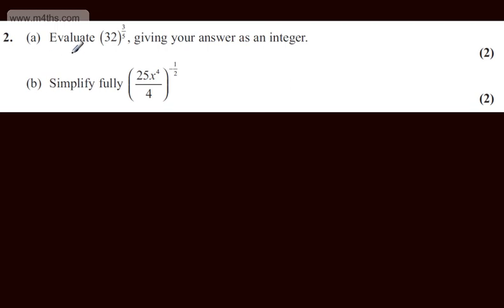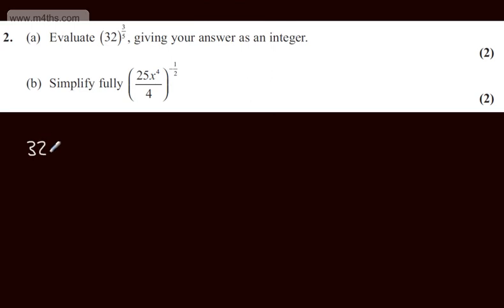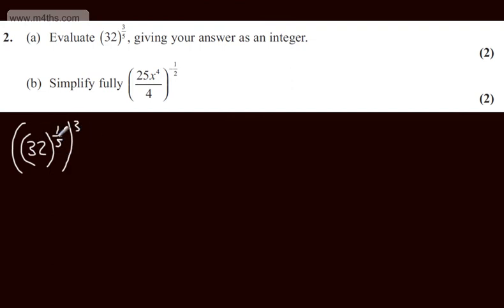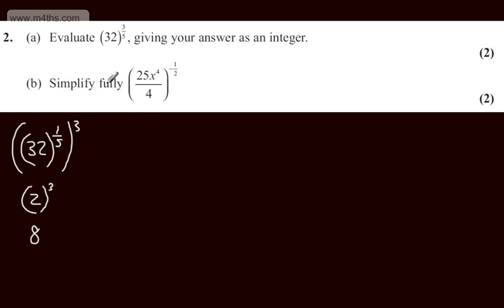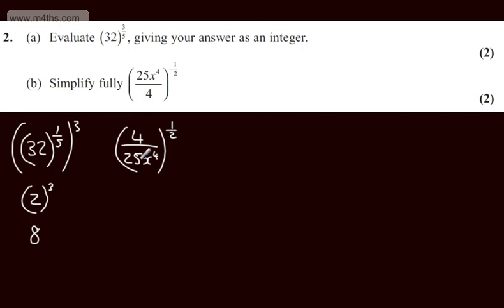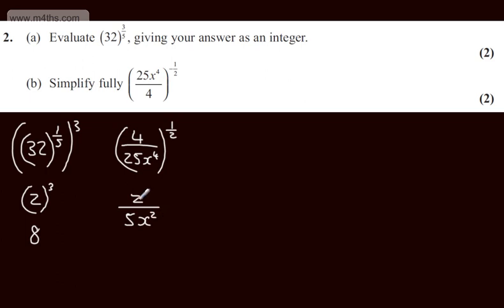q2 C1 Edexcel May 2012 Quick worked examples core 1 AS maths